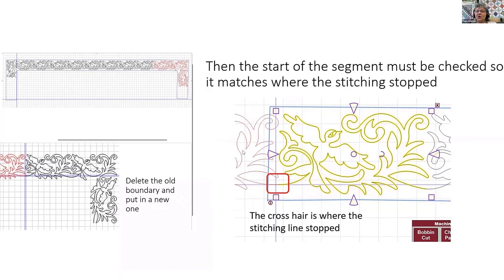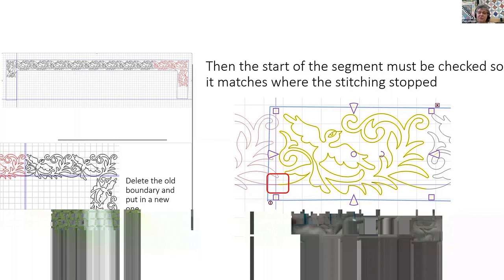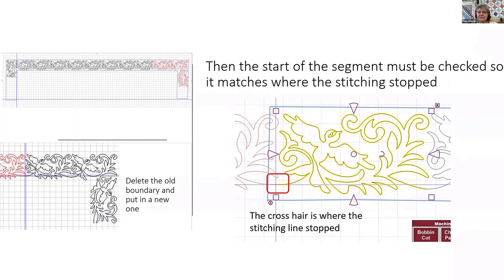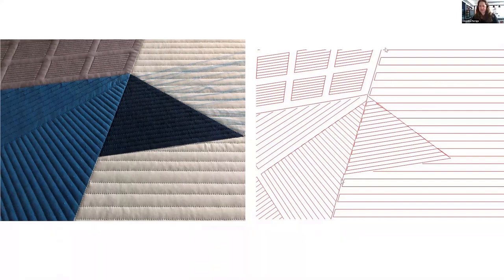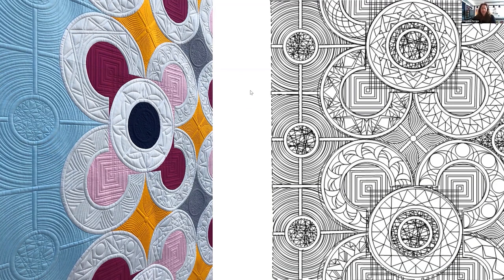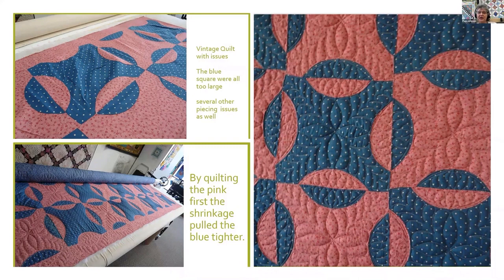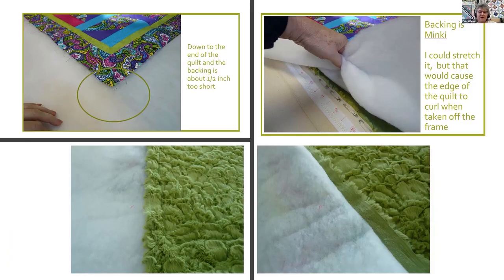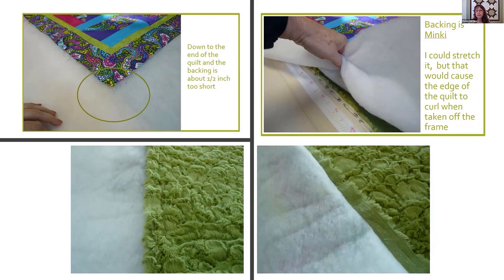Digital Diary Shrinkage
Learn how to use shrinkage to your advantage when computerized quilting. The educators review real life examples and how they handled each situation.